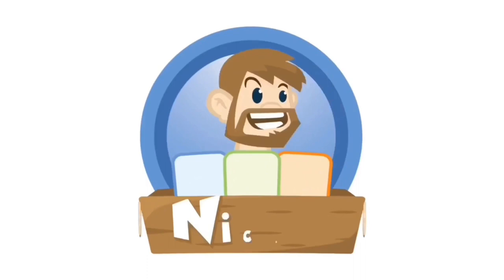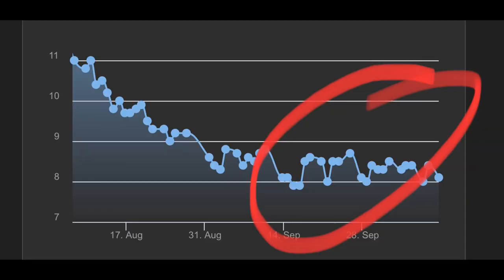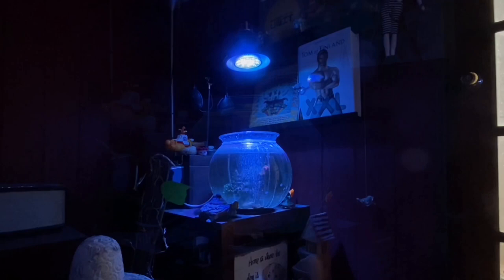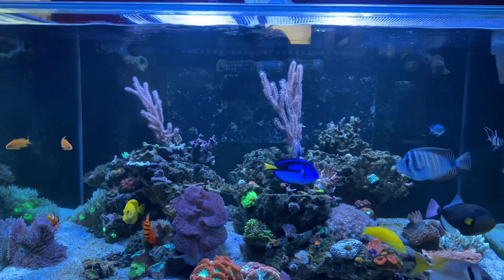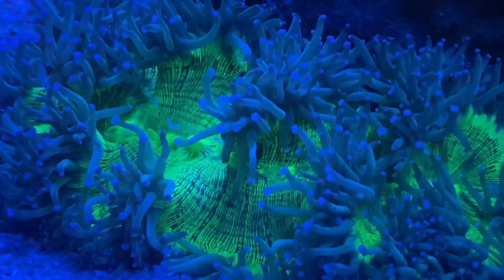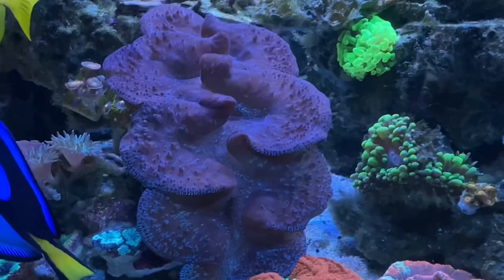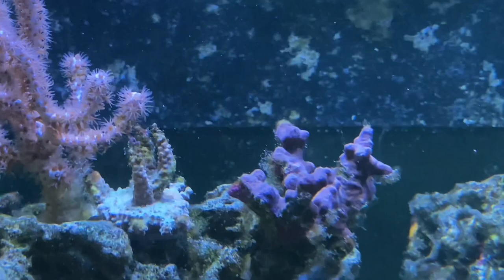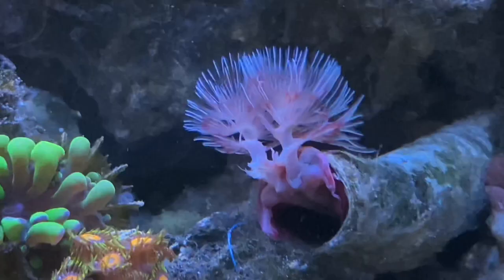reefzilla Looking Good - New Coral! 180 gallon Custom Mixed Reef Tank Update - November 2020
reefzilla is looking good! This week we share our progress of our 180 gallon custom mixed reef tank, filled with new coral and a lot less algae! We hope you enjoy the episode!

Check out the Gear we use on a daily basis.

Two Gay Reefers use and recommend the gear below for both our Reef Keeping and our Film and Photo work.